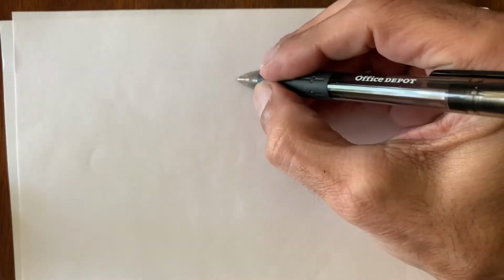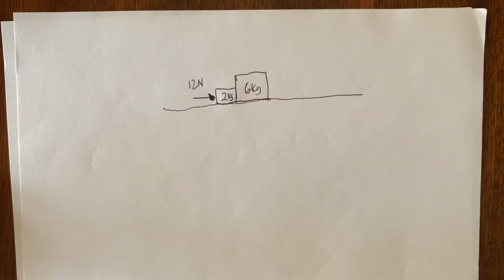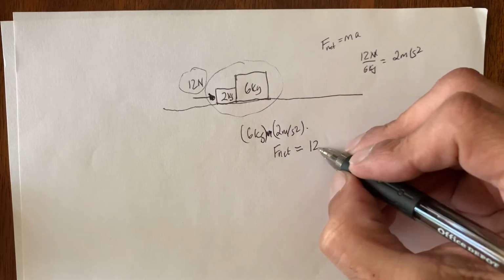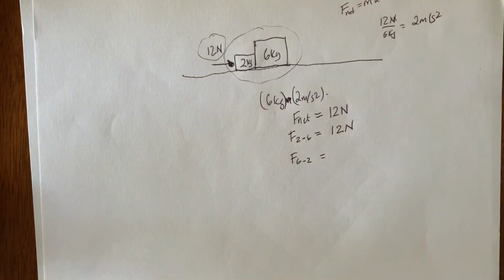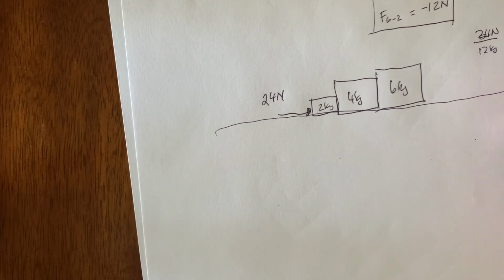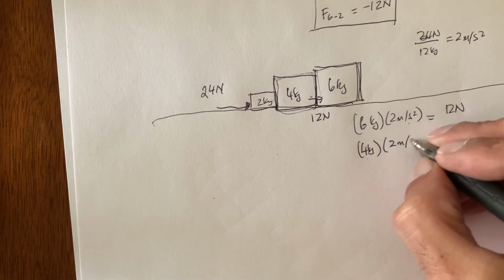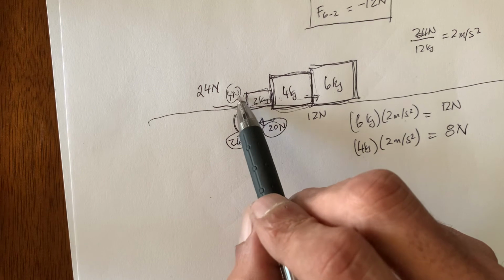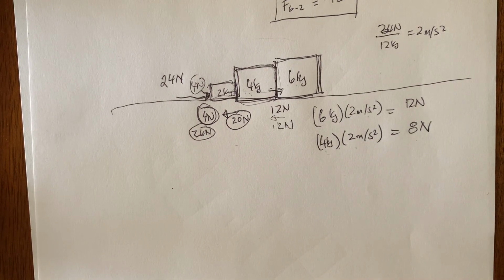Force applied to multiple blocks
Force applied to multiple blocks Newton’s 2nd law